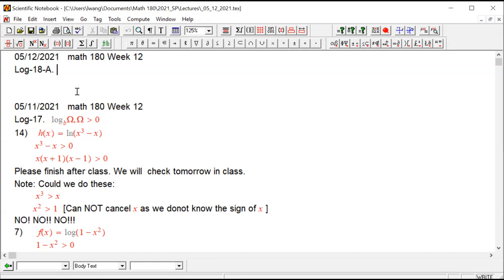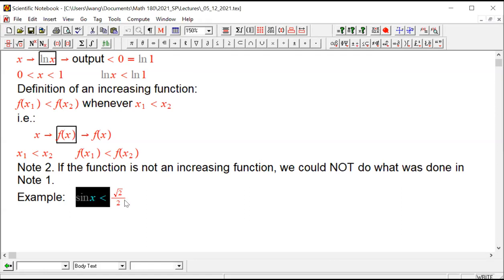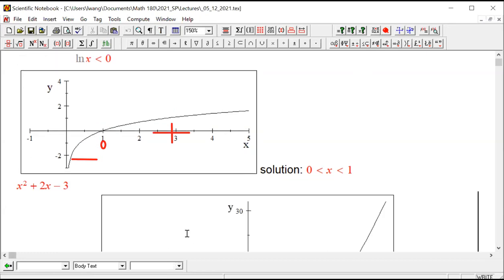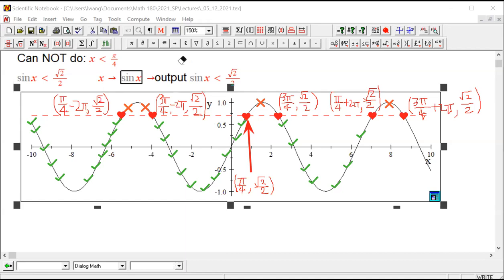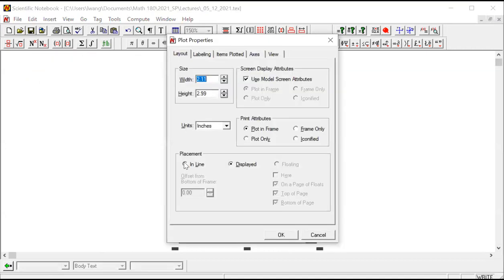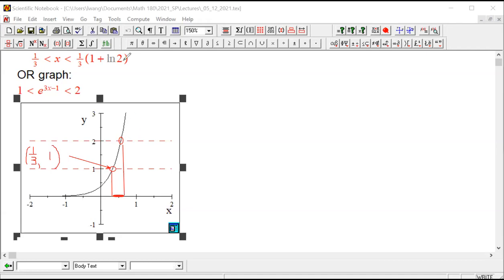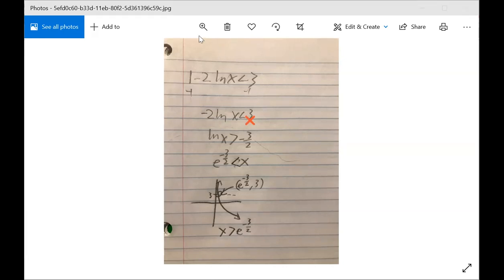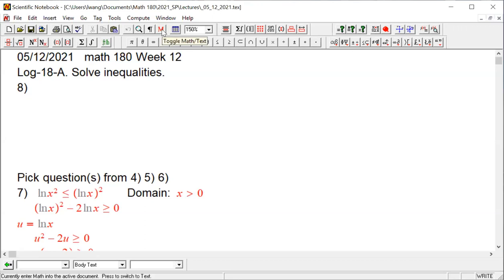20210512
Solving Logarithm/Expoential Inequalities